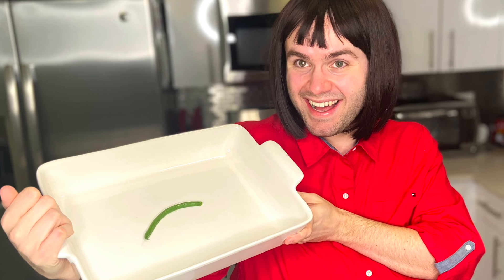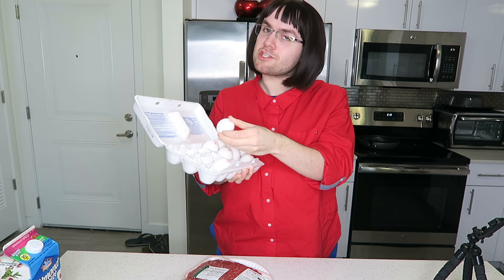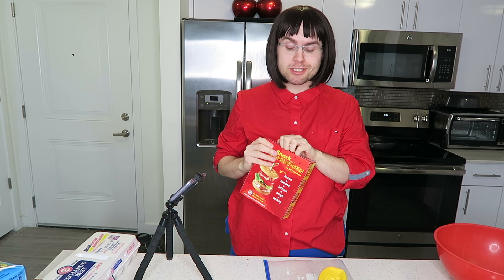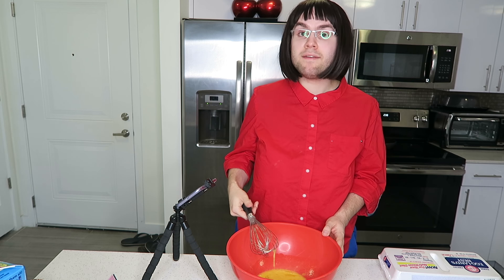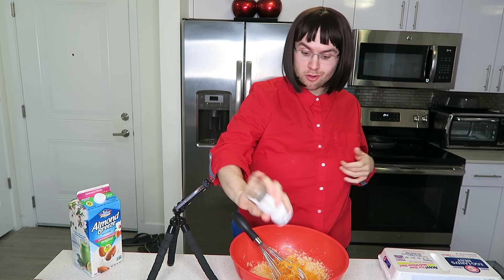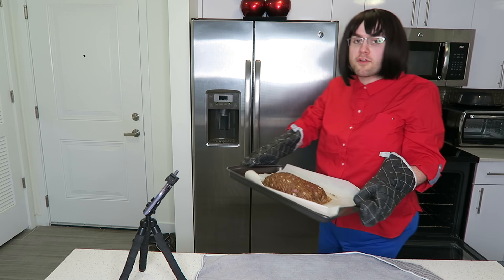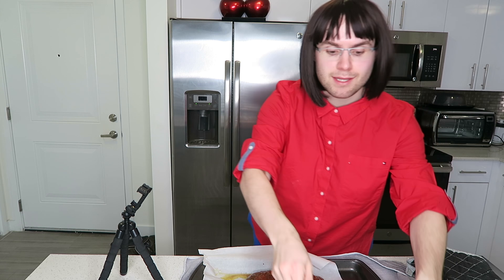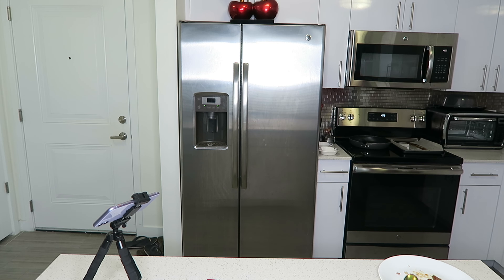Cracker Barrel's Ritz Meatloaf - Episode 4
today i tried the meatloaf that's made with Ritz crackers from the cracker barrel restaurant menu! let me know what other meals you guys want me to review! thank you for watching!